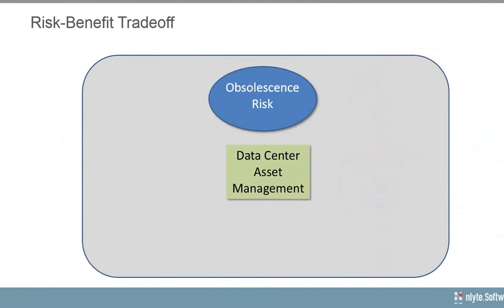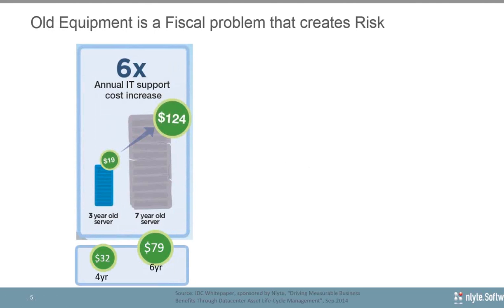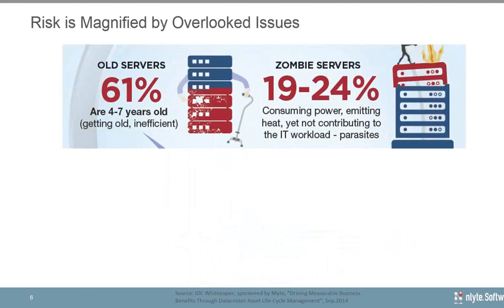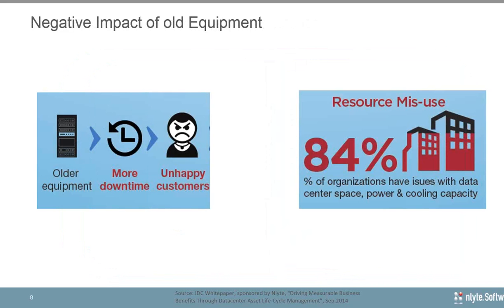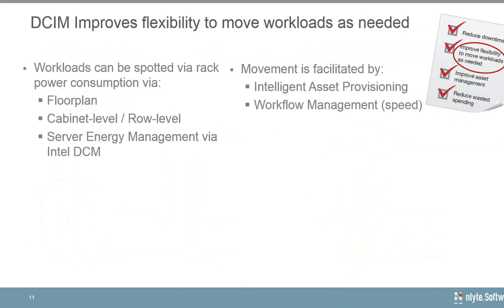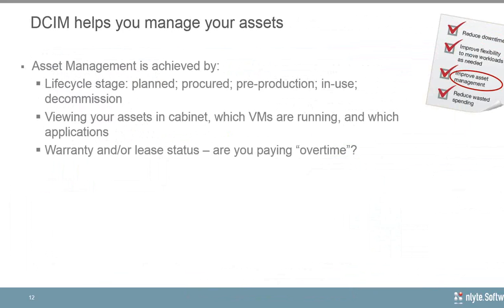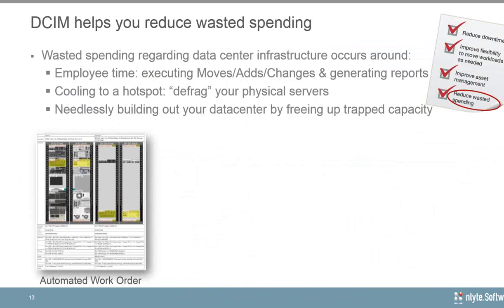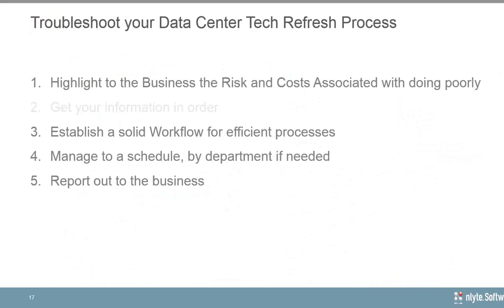Troubleshoot Your Data Center Tech Refresh Process Webinar Recording